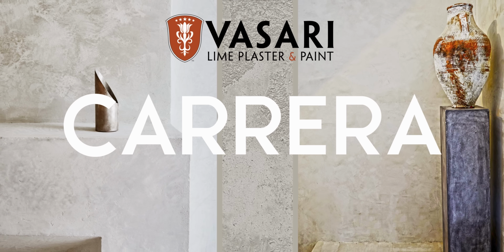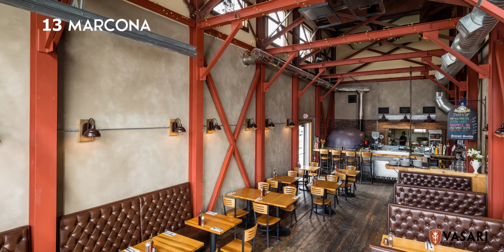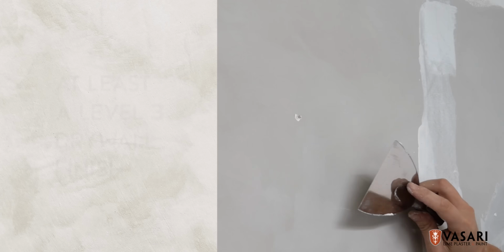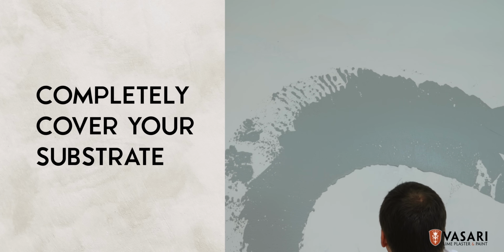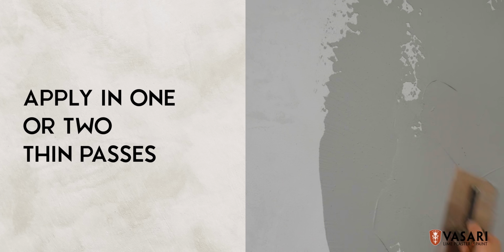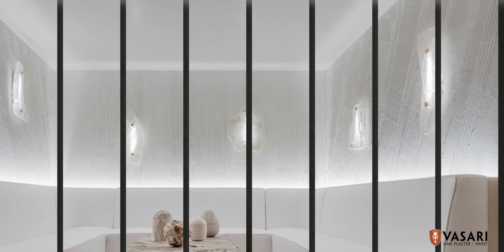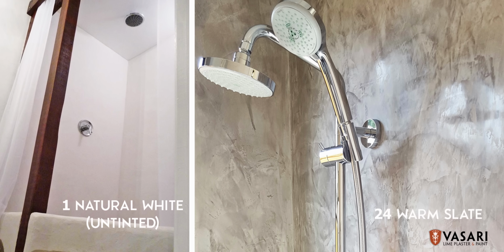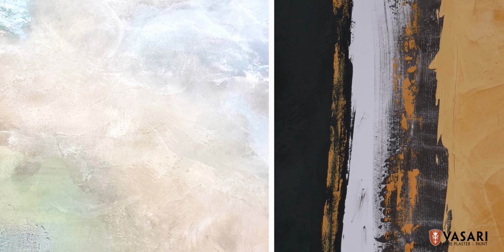CARRERA PLASTER - Instructions And More - Vasari Lime Plaster & Paint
Vasari Carrera is made from natural lime,  crushed limestone, powdered marble, pigments and eco-friendly binders.   Used on walls, ceilings,  pre-existing paint, primed plasterboard, plaster, brick, stone, and more.   It can be applied with a heavy texture or perfectly smooth. Carrera can be troweled to a flat sheen or burnished to a satin sheen. It can have subtle movement of color.    It can also cover most pre-existing textures.

Carrera is unmatched in beauty, longevity, ease of use, ease of maintenance and environmental health benefits. It's endlessly versatile in styles and colors and perfect for any architectural design.

For interiors, exteriors and showers (Tadelakt).